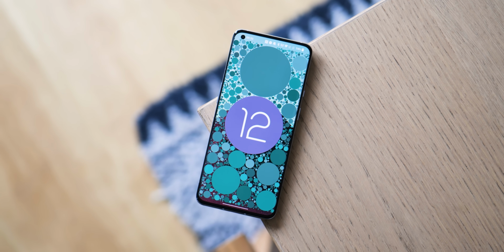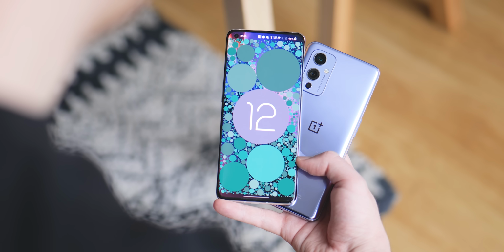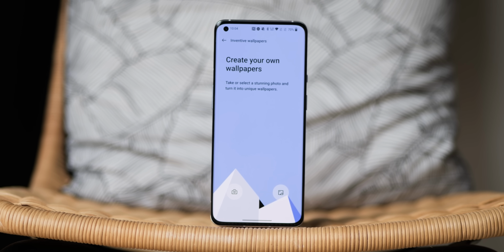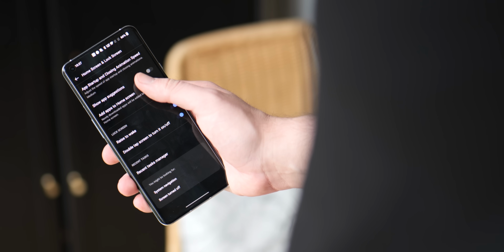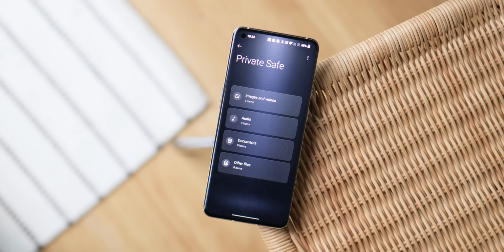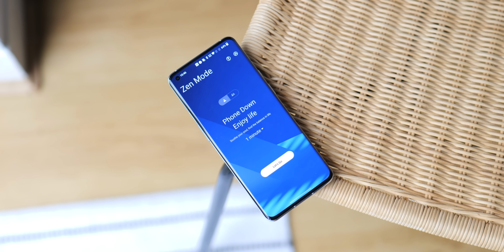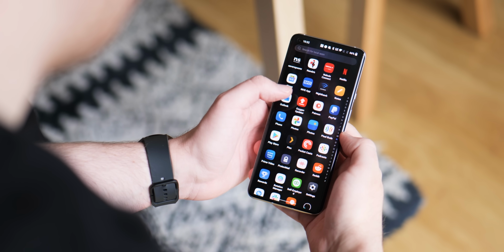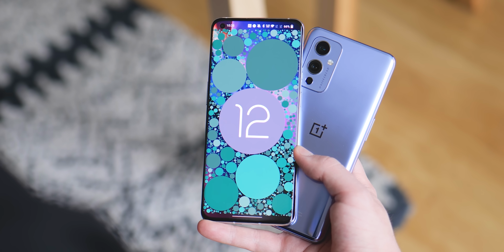OxygenOS 12.0 hands-on: Uh oh...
Has OnePlus finally "Settled" with OxygenOS 12.0?...